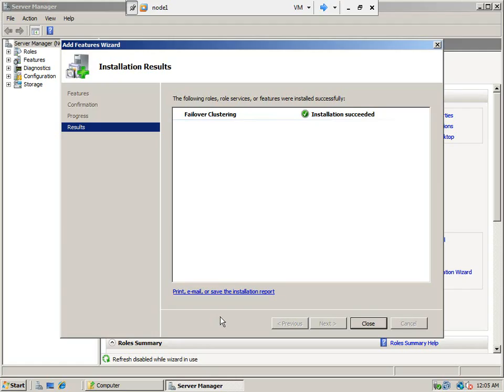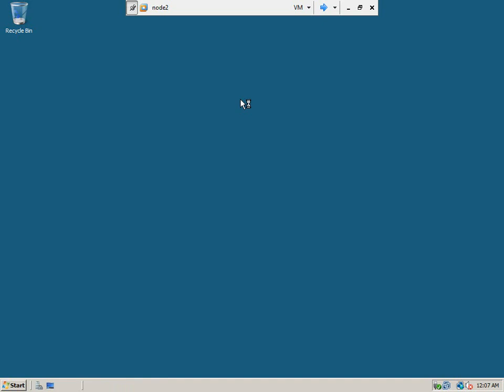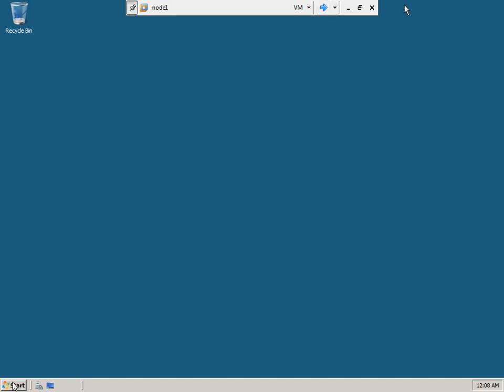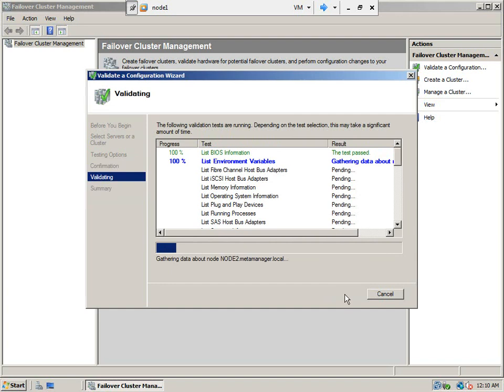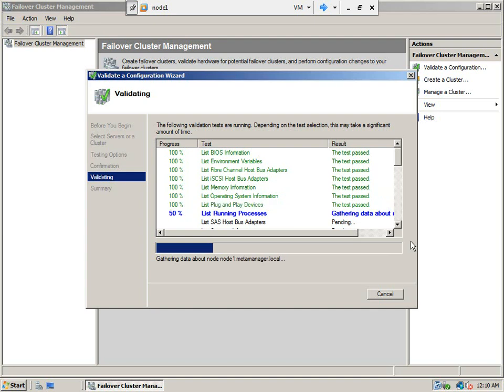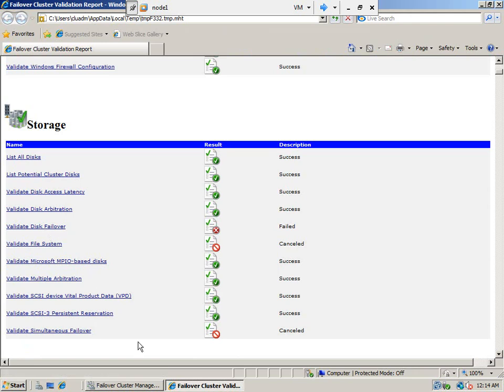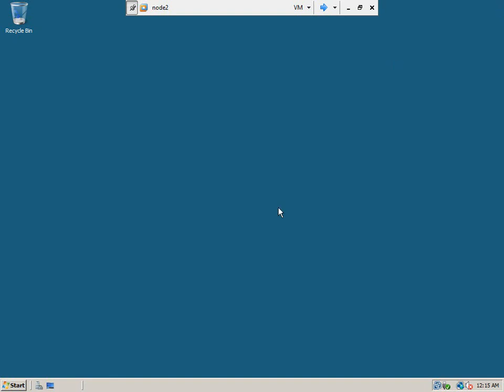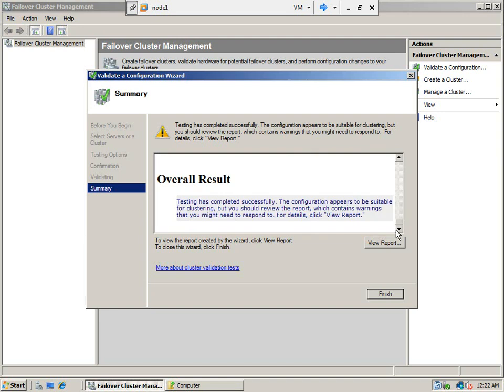SQL Server 2008 Clustering Part 6A